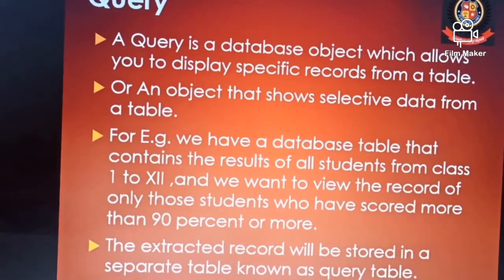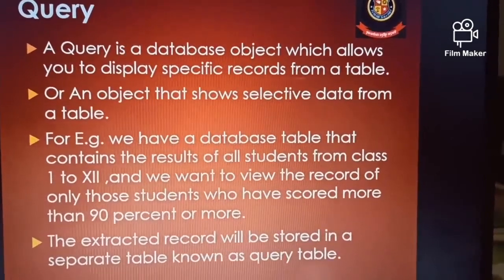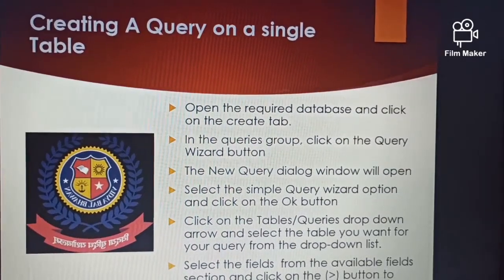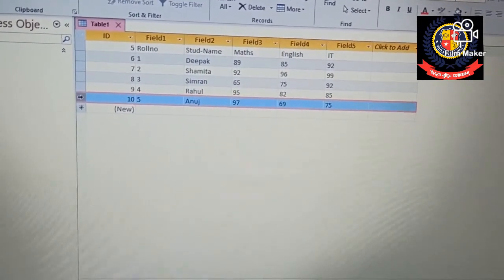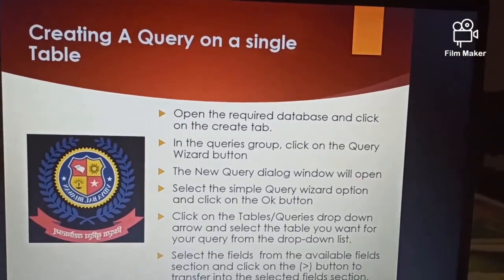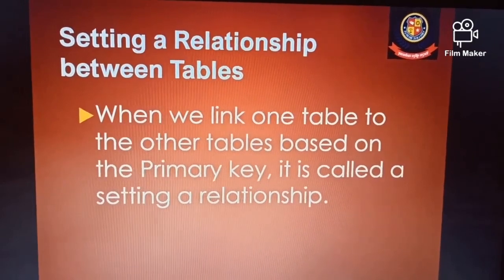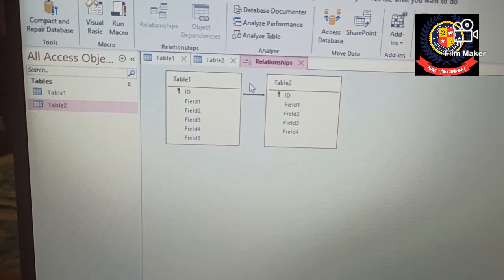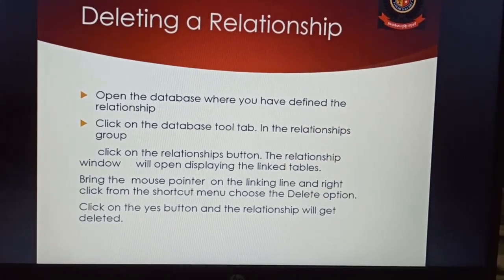8 Computer 07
Topic-Chapter-3 "More About Ms. Access"